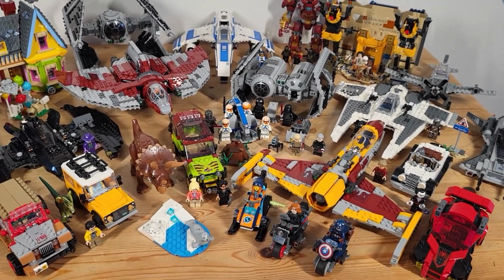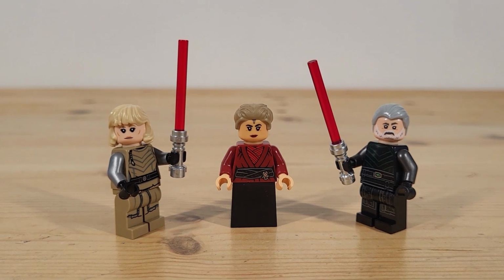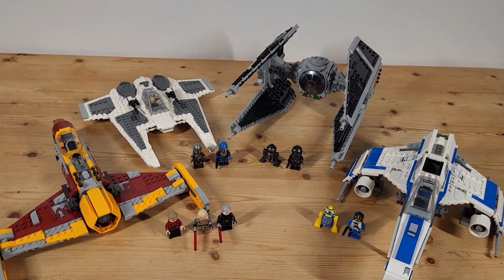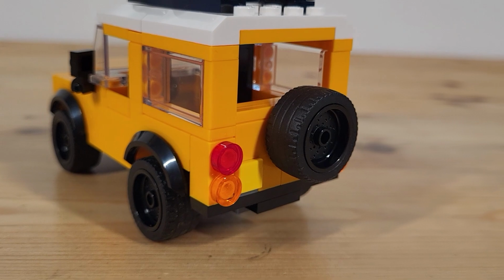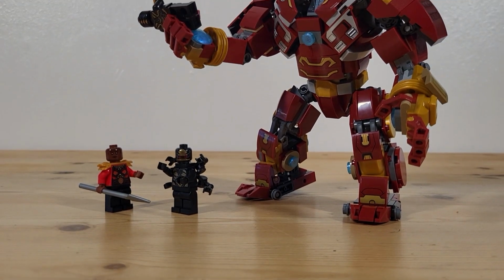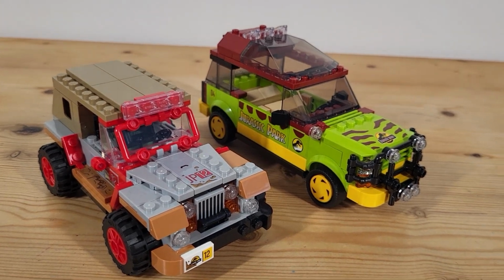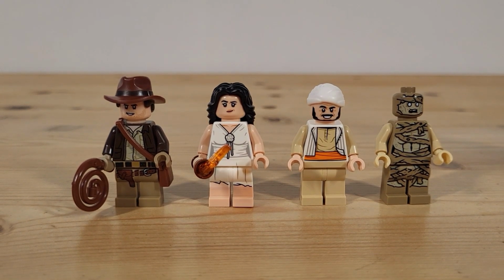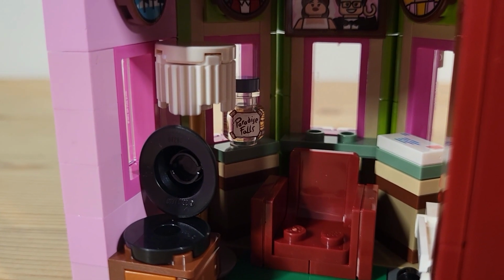End Of 2023: My Top 10 LEGO Sets Revealed!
Hi! Today we're looking at my Top 10 Lego sets for 2023! None of these sets go over the £100 threshold so I suppose you could say this is a budget friendly list!? To keep it fair, I'll only be including sets that I've built in my collection. So I'll be ignoring my backlog and any other sets released which I haven't yet purchased!

00:00 - Intro
00:26 - Choice No1 (TIE Bomber 75347)
01:13 - Choice No2 (New Republic E-Wing vs. Shin Hati's Starfighter 75364)
02:23 - Honourable Mention (Mandalorian Fang Fighter vs. TIE Interceptor 75348)
03:14 - Choice No3 (Executor Super Star Destroyer 75356)
04:10 - Choice No4 (Land Rover Classic Defender 40650)
04:49 - Choice No5 (Arctic Explorer Snowmobile 60376)
05:40 - Choice No6 (The Hulkbuster: The Battle of Wakanda 76247)
06:21 - Choices No7 AND No8 (Dilophosaurus Ambush 76958 & Triceratops Research 76959)
08:06 - Choice No9 (Fighter Plane Chase 77012)
09:06 - Honourable Mention (Escape from the Lost Tomb 77013)
09:31 - Choice No10 (Up House 43127)
10:49 - Overview/Outro

I'll be looking at 10 sets which have really wowed me with their prices, pieces, building techniques, minifigures and display value! I'll even through in a couple honouree mentions to a few tough calls for sets that didn't quite make the list!